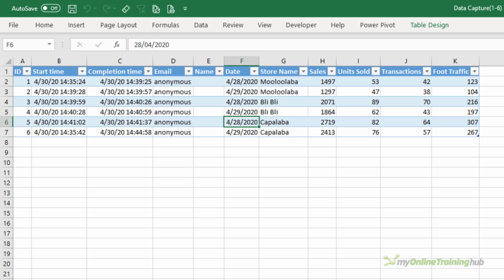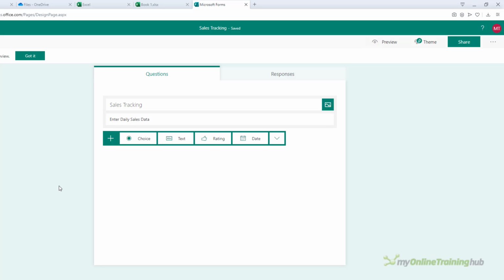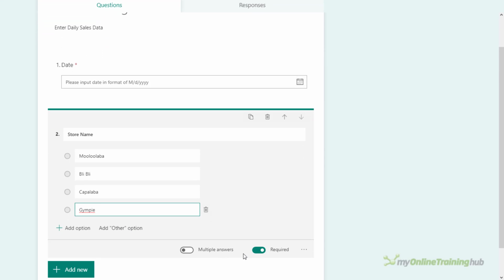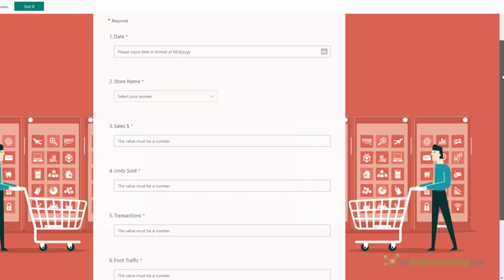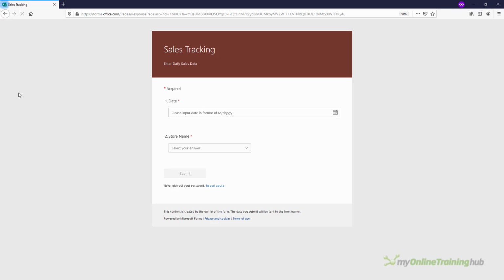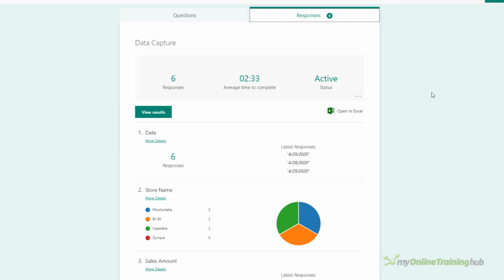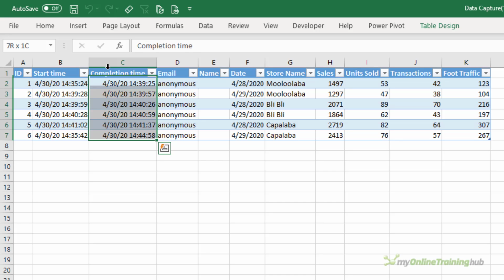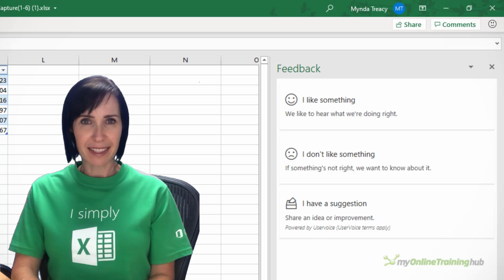Easy Excel Forms - No VBA & access from any device!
New Excel Forms are easy to set up and can be access from any device, even without the need for Excel. Don't waste time manually gathering data, when Forms can automate it.